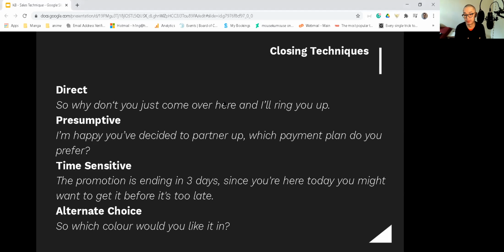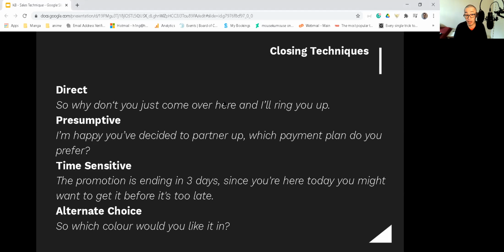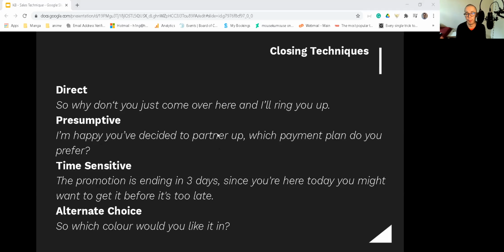How to Close a Sale: Sales Methodology Pt. 5.3 of 6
How do you close a sale and convert a customer?

Today, we'll focus on the Discuss component in the GUIDE Framework:

Greet
Understand
Inform
Discuss
Enrich